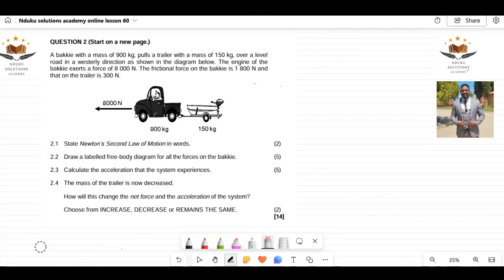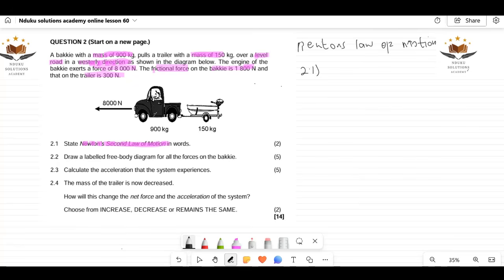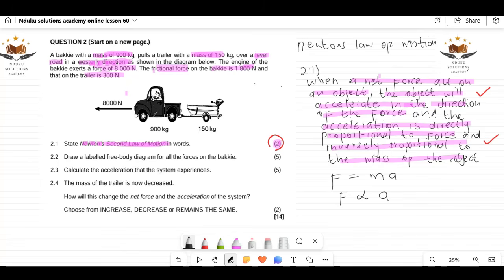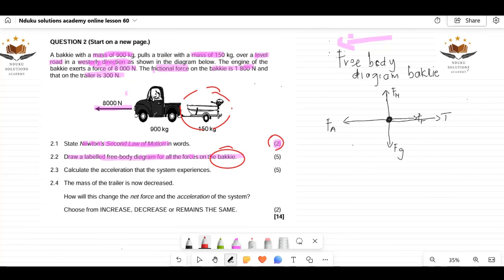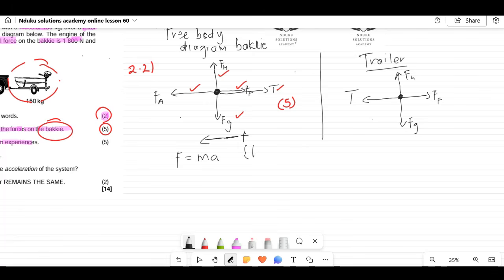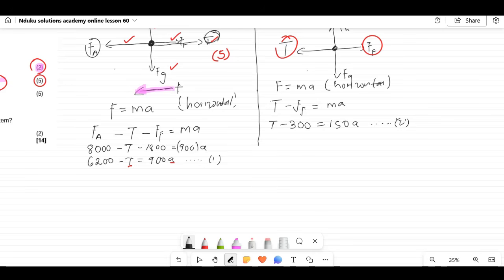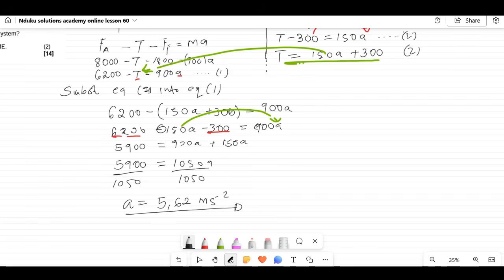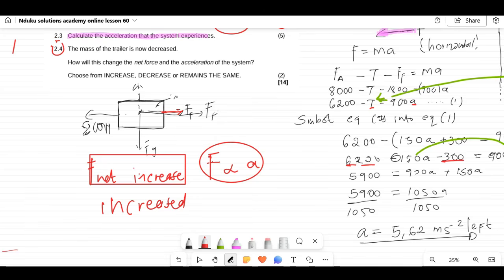🔥 Master Newton's Laws in Minutes! | Grade 11 & 12 Physics Revision with Mr. Solution paper 1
Struggling with Newton's Laws of Motion? Let Mr. Solution break it down for you — fast, fun, and exam-ready! 🎓

In this video:
✅ Clear explanations of Newton's 1st, 2nd & 3rd Laws
✅ Real-life examples for deep understanding
✅ Quick revision tips to boost your marks
✅ Perfect for Grade 11 & 12 learners across South Africa 🇿🇦

👨‍🏫 Presented by Mr. Solution – the face of Ndukusolutions Academy, where science meets clarity.